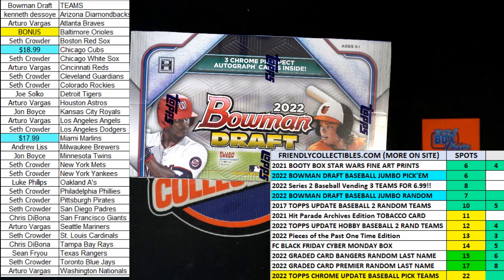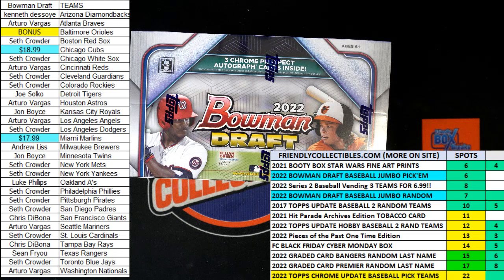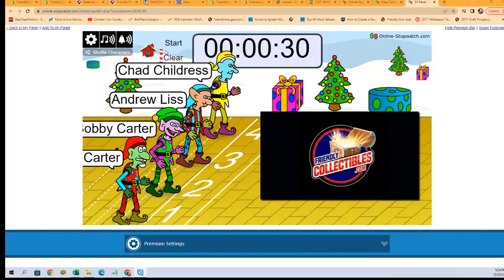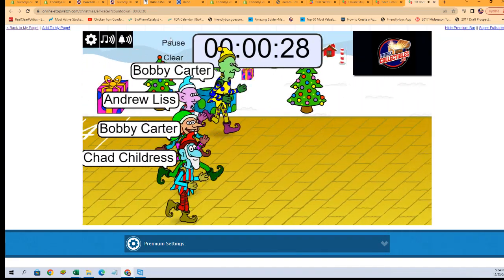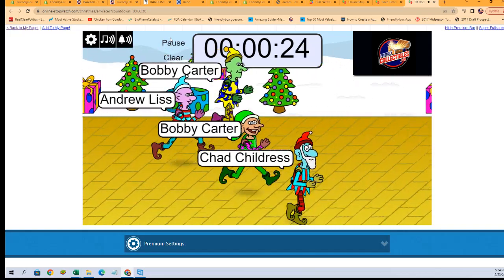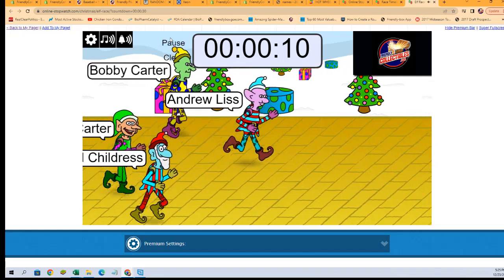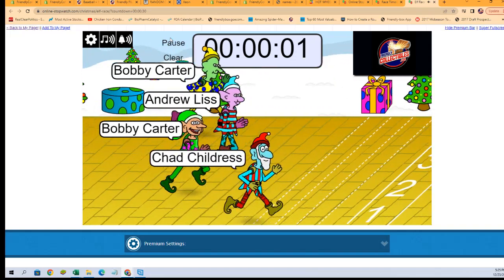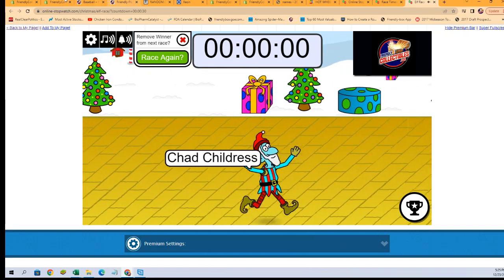2022 Bowman Draft Baseball Jumbo FILLER B 22BOWDRAFTRT206